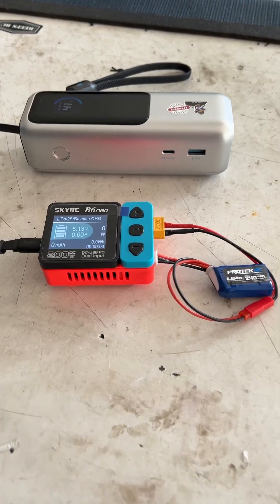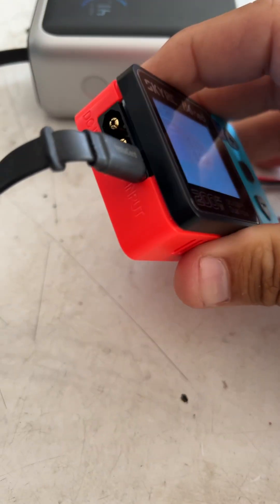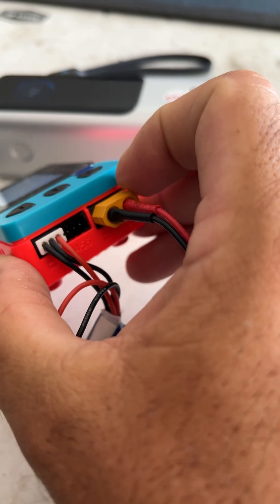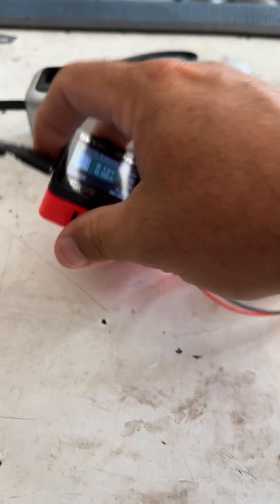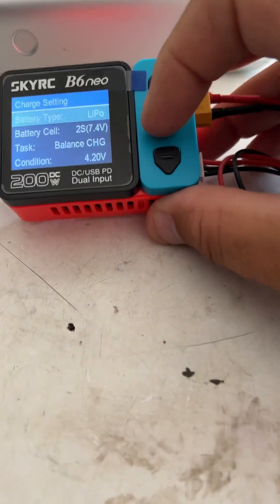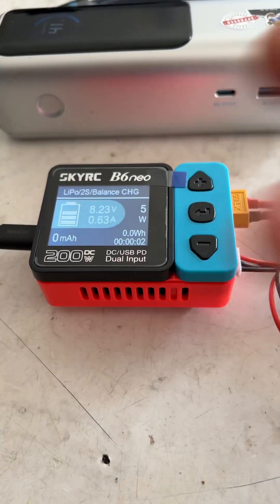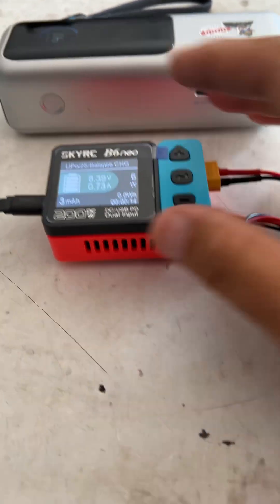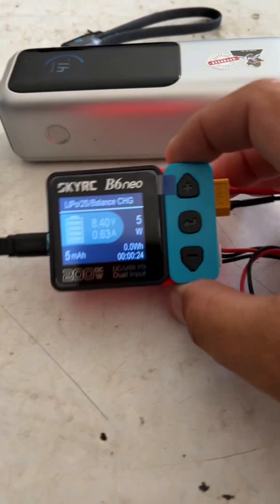So Tiny! Check out this SKYRC B6Neo LiPo DC/USB charger. It can charge 2s-6s batteries at 10A/200W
The SKYRC B6Neo is a compact and powerful LiPo/LiHV/LiFe DC Battery Charger, capable of charging 2S–6S cell batteries. With dual power options—DC input or USB-C—it’s designed for convenience whether you’re at home or on the go.

If you’re looking for a reliable, portable charger for your RC batteries, the B6Neo delivers performance in a small package.

🔗 Available here:👉 from Amain from Amazon